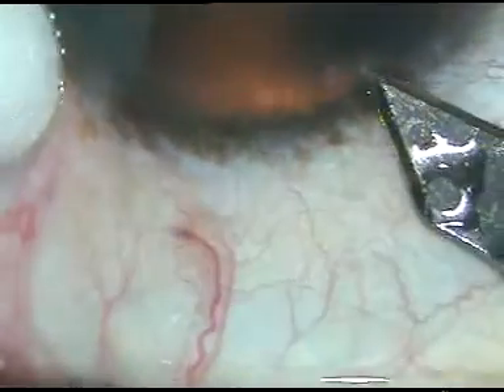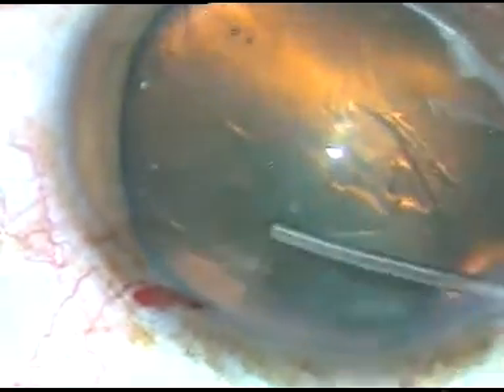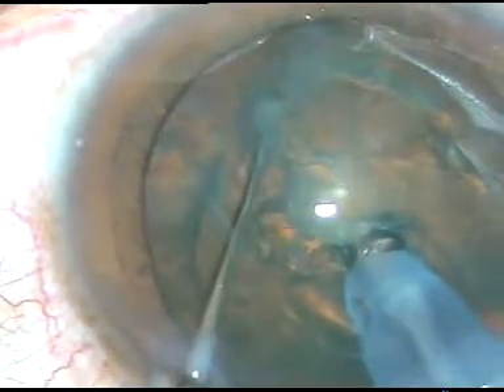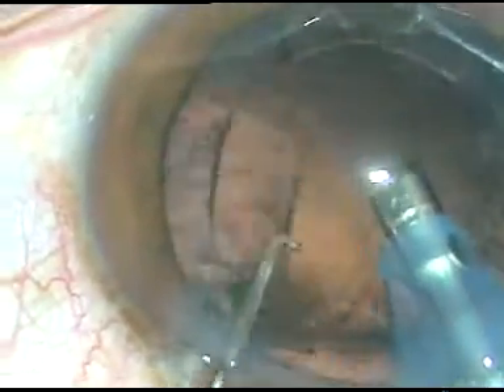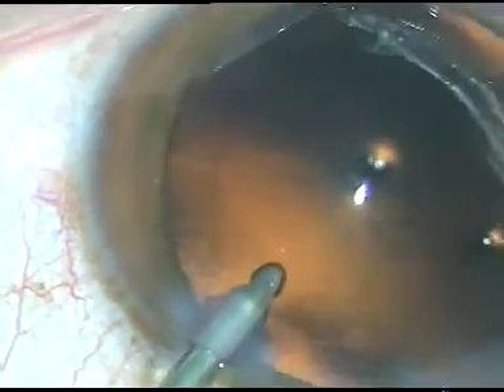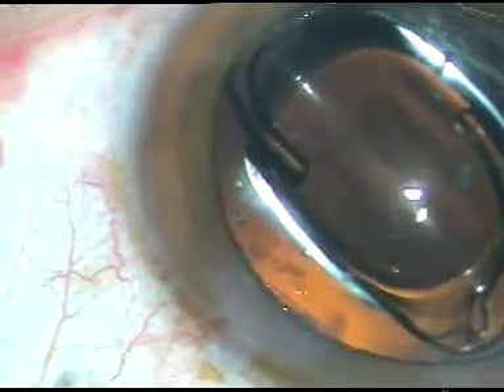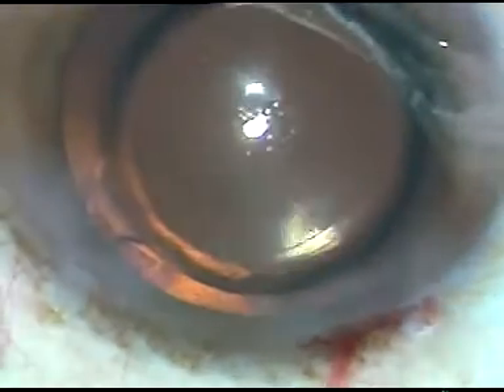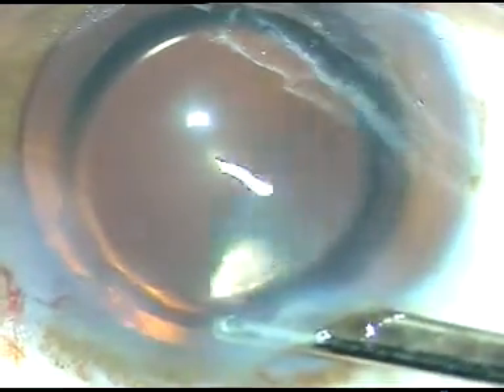Mechanical Slicing of soft nucleus in Phacosurgery - P Mohanta, 2/7/2017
The phaco tip is buried into the substance of the nucleus, the chopper is brought from periphery towards the phaco tip slicing the nucleus. No vacuum, no power is used. The tip just stabilizes the nucleus.